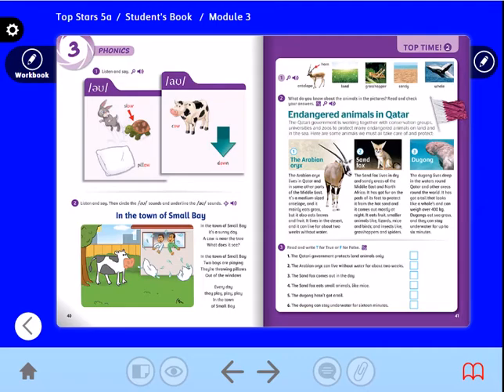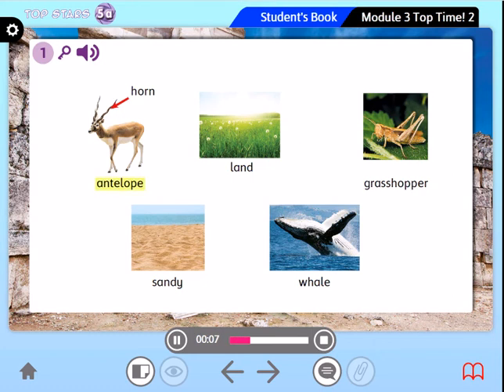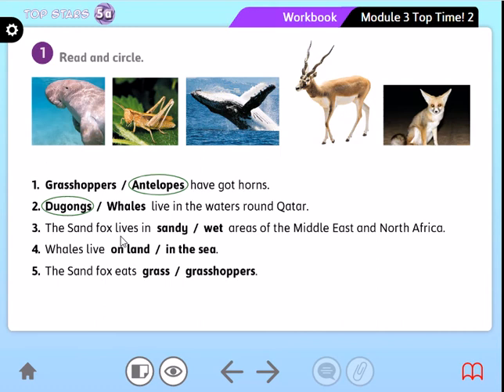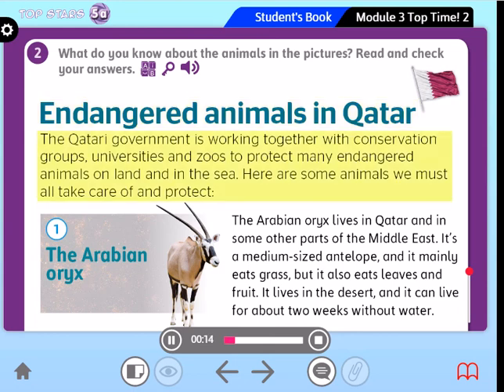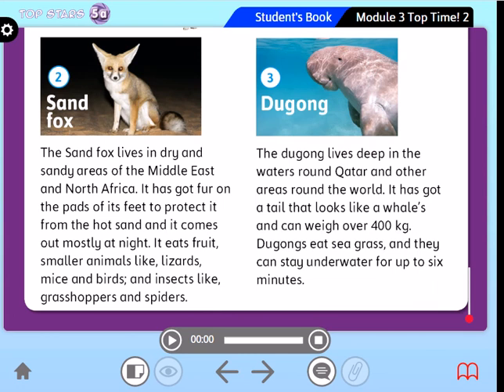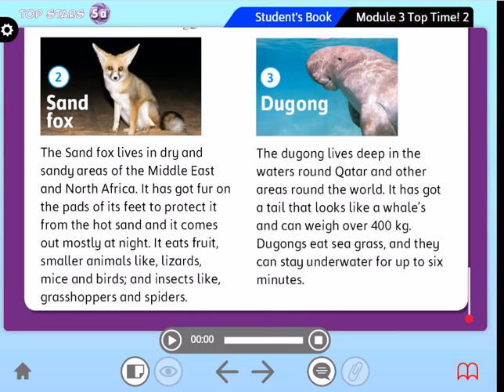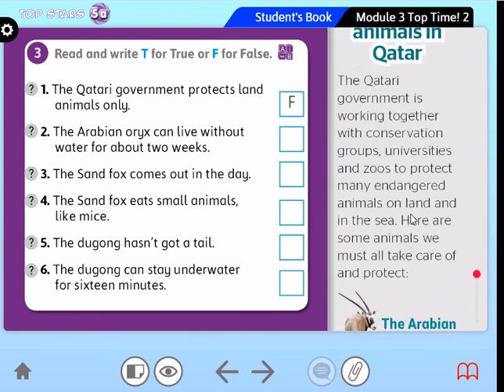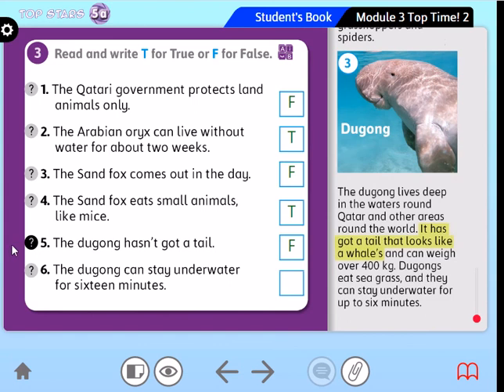Grade 5 - m3 top time